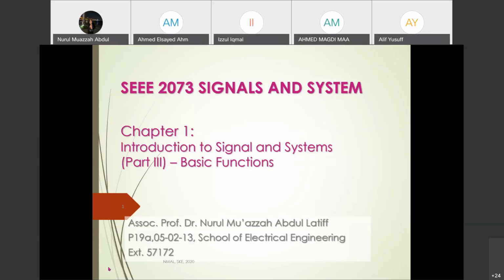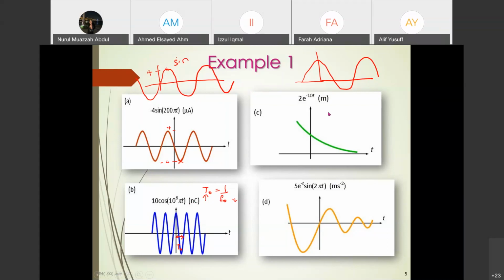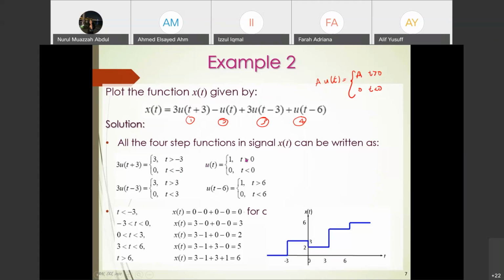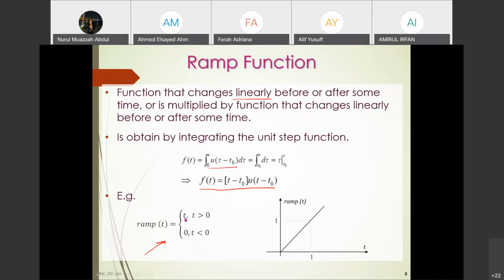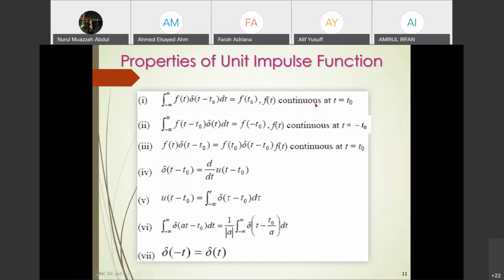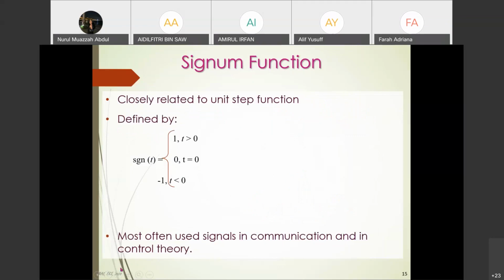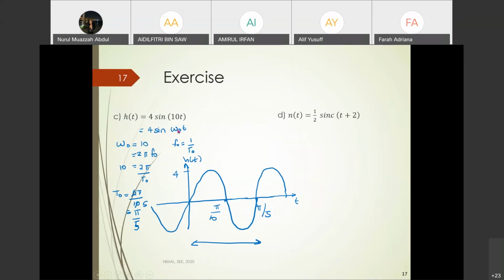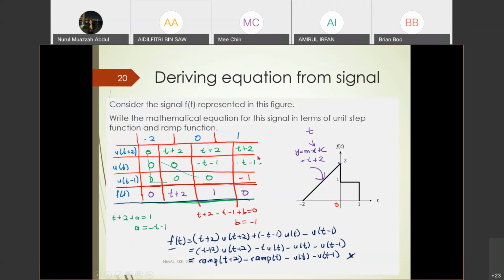Chapter 1 Part III Basic Functions (Webex)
Recorded lecture on Basic Functions (Ch 1 Part III)